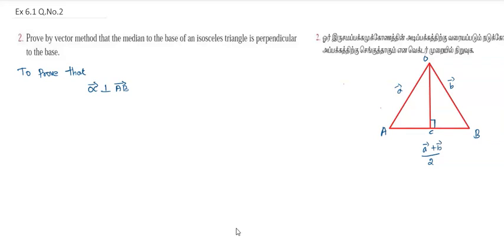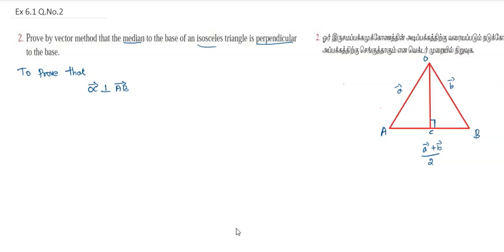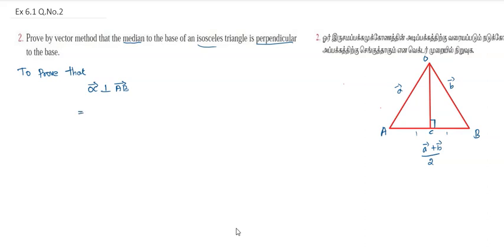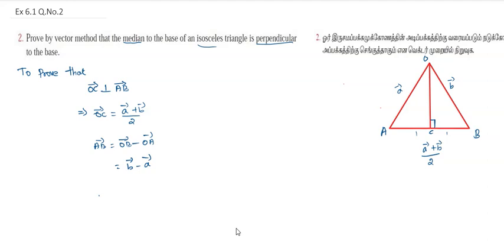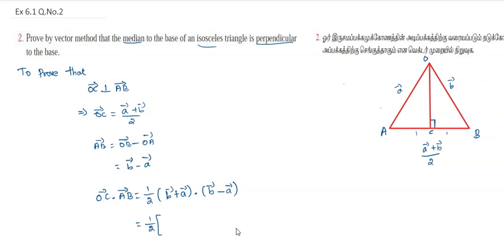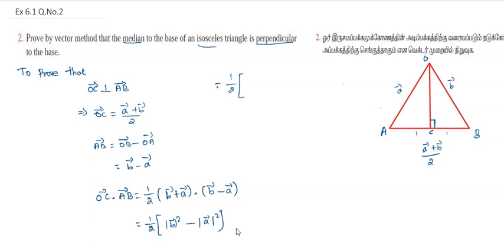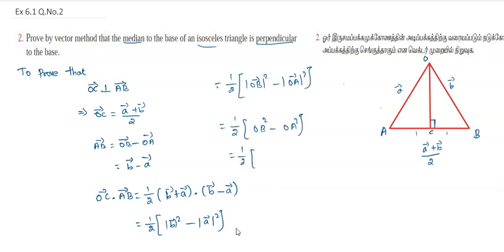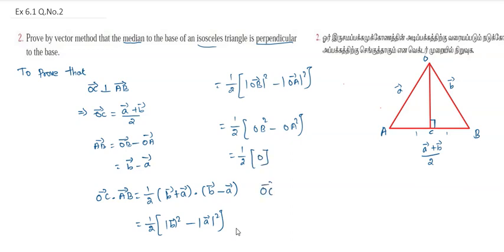TN 12th Maths / Applications of Vector Algebra / Exercise 6.1 Q.No. 2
Tamil Nadu 12th Mathematics New Syllabus / Applications of Vector Algebra  / Exercise 6.1 Q.No. 2